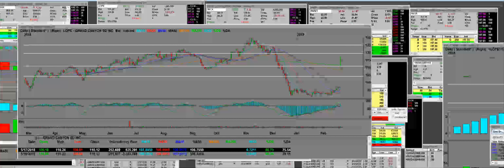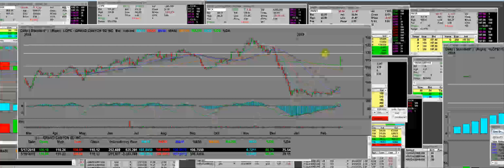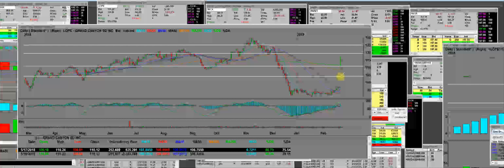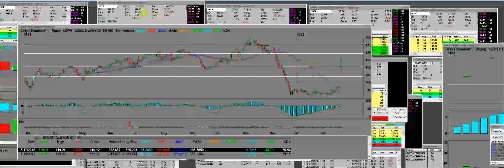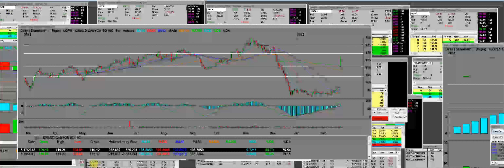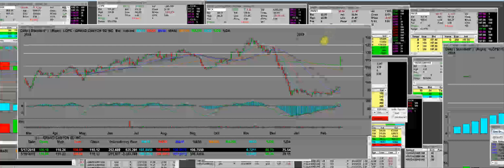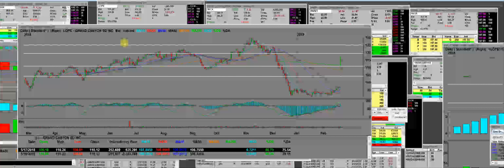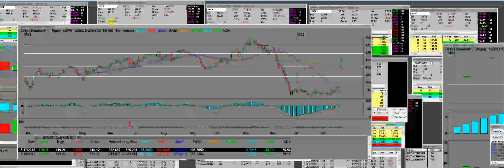2-21-19 Lope Big 250 % Gains Option Trade Earnings learn to trade options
2-21-19 Lope Big 250 % Gains Option Trade Earnings learn to trade options

The big move was options at 2.00 per contract then the big gap this morning 99 % option traders have never seen call  charts or put charts period join us

Grand Canyon Education beats by $0.14, beats on revs; guides Q1 EPS in-line, revs in-line; guides Q2 (Jun) EPS in-line, revs in-line; guides FY19 EPS in-line, revs in-line  (97.16 +0.24)
• Reports Q4 (Dec) earnings of $1.56 per share, excluding non-recurring items, $0.14 better than the S&P Capital IQ Consensus of $1.42; revenues fell 34.6% year/year to $177.54 mln vs the $175.25 mln S&P Capital IQ Consensus.
• Co issues in-line guidance for Q1, sees EPS of $1.49 vs. $1.40 two analyst estimate; sees Q1 revs of $195.5 mln vs. $195.55 mln two analyst estimate.
• Co issues in-line guidance for Q2 (Jun), sees EPS of $0.94 vs. $1.05 two analyst estimate; sees Q2 (Jun) revs of $174.4 mln vs. $172.00 mln two analyst estimate.
• Co issues in-line guidance for FY19, sees EPS of $5.10 vs. $5.06 two analyst estimate; sees FY19 revs of $775.5 mln vs. $765.55 mln two analyst estimate.